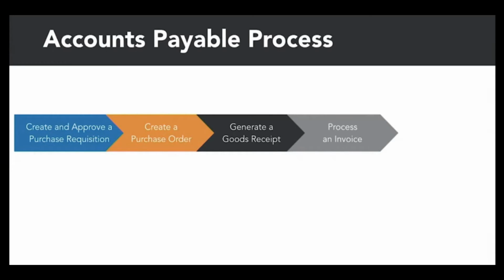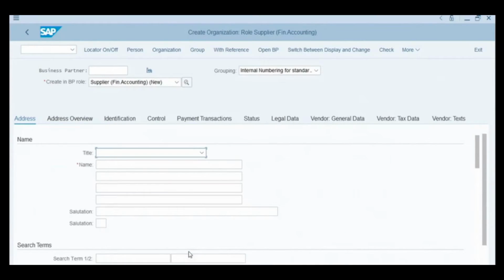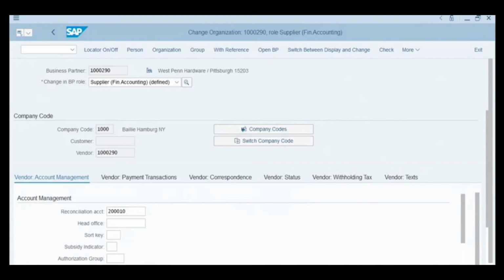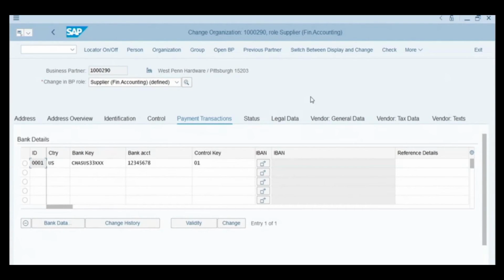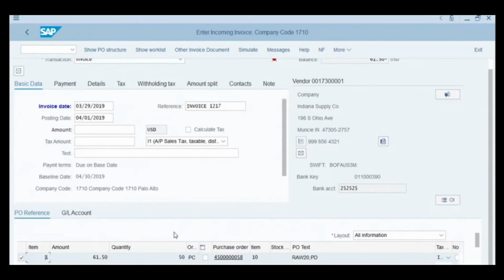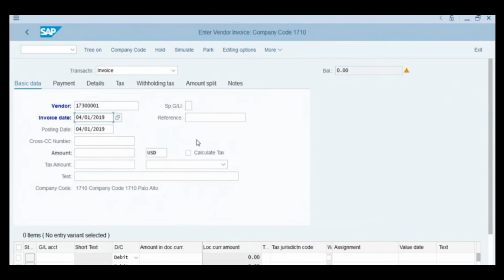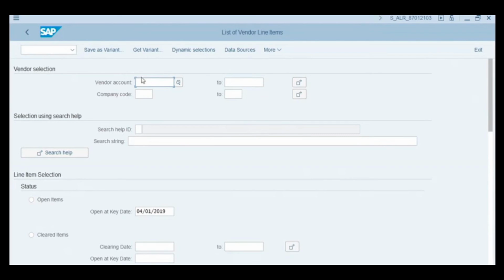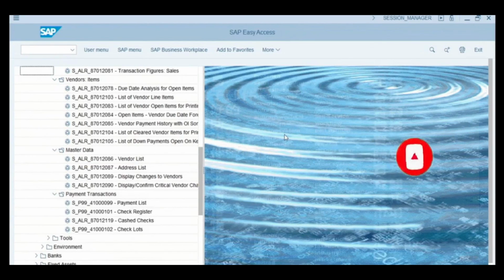Sap accounts payable training | SAP Accounts Payable complete Tutorial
Codes:
Create business partner (Supplier) in SAP: BP
Maintain business Partner (Supplier) in SAP: BP
Create an Invoice from Purchase order in SAP: MIRO
Create an Invoice without a purchase order in SAP: FB60

Accounts payable is a liability or External Supplier or Internal stakeholders
Let’s Take a look at accounts payable process:
A High level accounts payable process with an external vendor follows this flow
1st of all Business has a need, For Example Business want to purchase some Raw material like wood, A Purchaser creates a requisition for 100 Woods, the Purchaser Manager reviews the Purchase requisition and agrees that Yes, Business needs 100 Woods to continue production so he approve the Purchase requisition.
Next
For Example we have a Vendor in our system already and every time we order Wood from this preferred supplier because the price has been pre-agreed so the Purchase order of 100 Woods Created and sent to our preferred supplier.
Then
After 1 week 100 Woods delivered in our warehouse and a goods receipt generated in the system
Next
Because we now have the Woods in our warehouse and we can process our Vendor invoice let’s assume that our payment terms are net30 days so we have 30 days to pay this vendor, Payment normally occurs Via electronic transfer, cheque or Wire, The payment process go itself automatically when the payment program already got setup in SAP system.
The last 2 steps done by Accounts payable team exclusively when the invoice document is created and the vendor paid for the goods.
We can run the reports throughout the entire process, for example the reports can be by individual supplier of by Invoice due date, The General Ledger keeps updating when all postings are going on from Accounts Payable team so the reports can run to keep track records of all items weather they are open or closed.
Accounts Payable Integration:
Accounts payable is totally integrated with other areas of SAP
The purchasing area of the Material Management including Purchase Requisition, Purchase Orders, Good Receipts, and Inventory and warehouse Management, Information from all these areas automatically flows to the Accounts Payable
For Example
A material receipt in warehouse automatically updates the Vendor account balance in Accounts Payable
Accounts payable also integrates with General Ledger Reconciliation accounts
When a supplier paid then the payment document is created, this document is automatically posted in the general Ledger Reconciliation account.

sap Accounts Payable tutorial,
sap Accounts Payable accounting process,
sap Accounts Payable training,
sap Accounts Payable posting, how to post a document in sap, sap learning, sap tutorial, sap essential training, sap financials essential training, sap erp essential training, company codes in sap, chart of accounts in sap, reconciliation accounts in sap, enter a supplier account in SAP, Accounts Payable reporting in sap,
Accounts Payable Overview in SAP,
How to create business partner in SAP,
How to Create Supplier in SAP,
How to maintain business Partner in SAP,
How to maintain supplier in SAP,
How to Create an Invoice from Purchase order in SAP,
How to Create an Invoice without a purchase order in SAP,